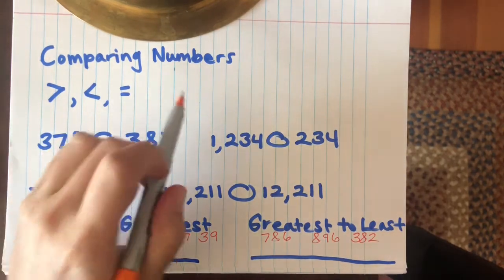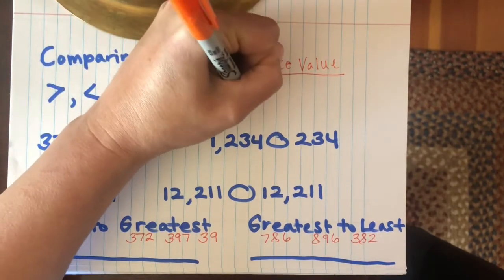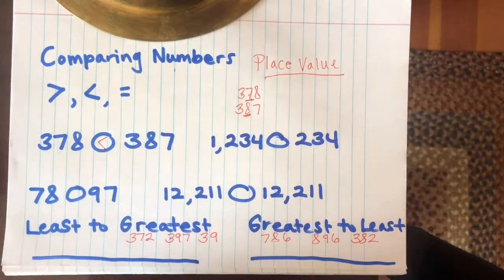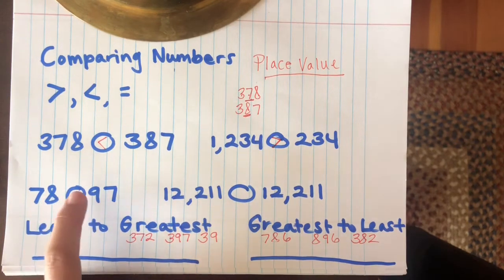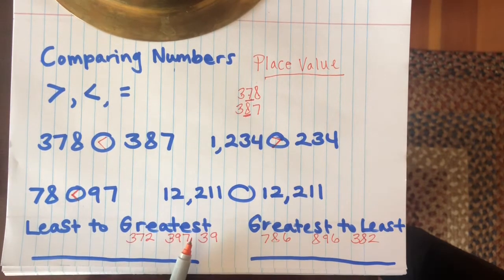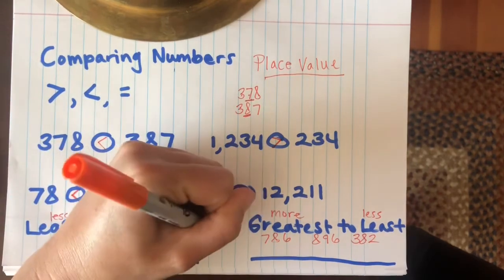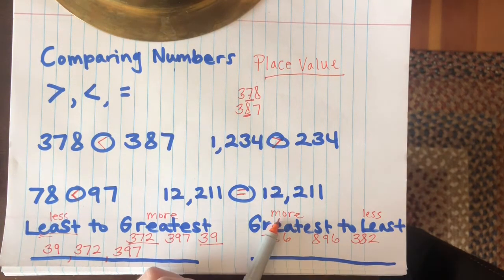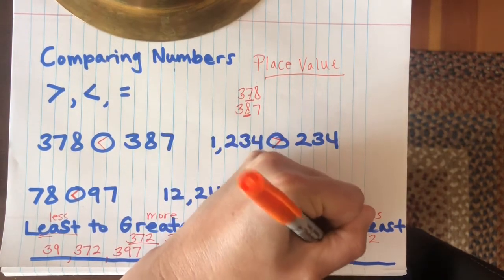April 22, 2020